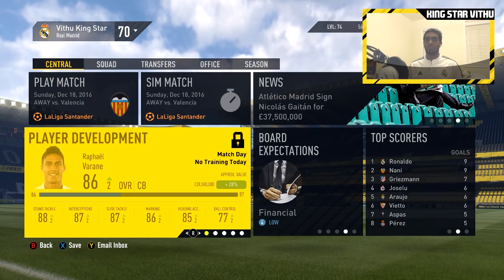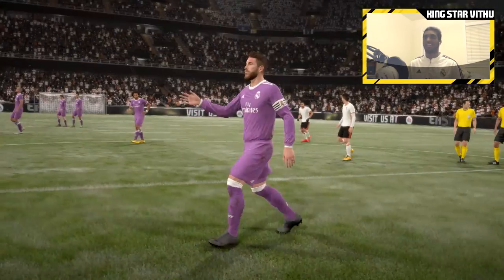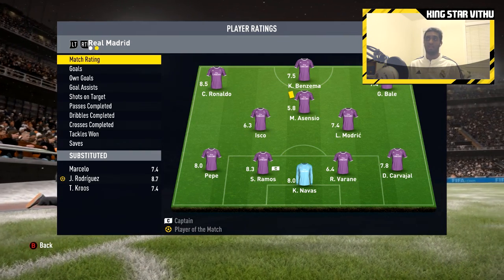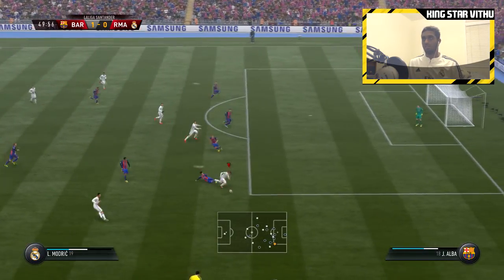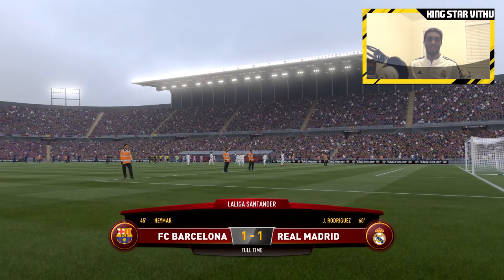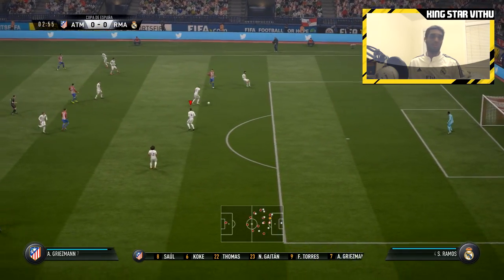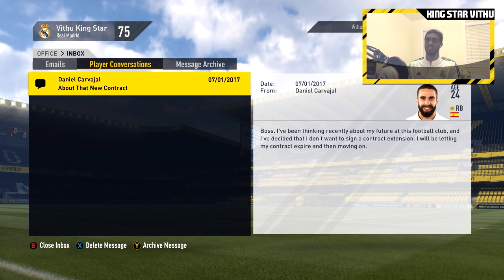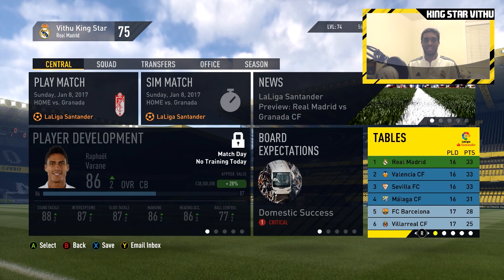FIFA 17: REAL MADRID CAREER MODE #7 - THE TOUGHEST FIXTURES!!!!!!!!!!!!!!!!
If you guys have any advice and/or suggestions please put it in the comments down below, I would be happy to read your suggestions.